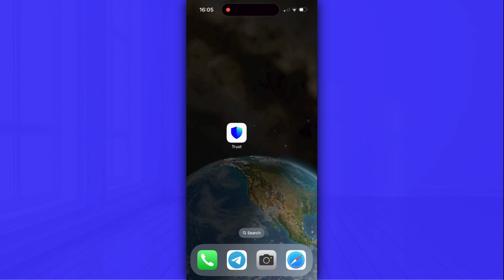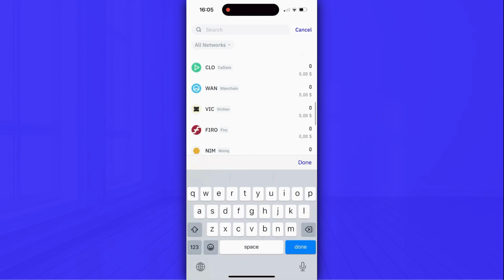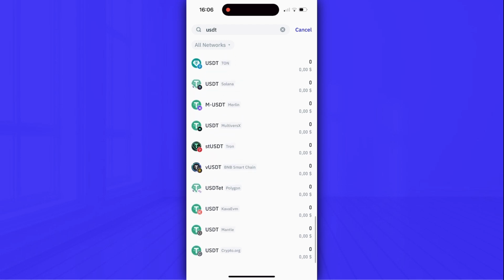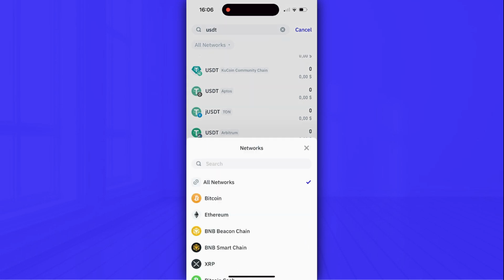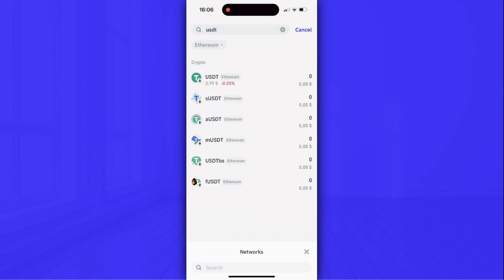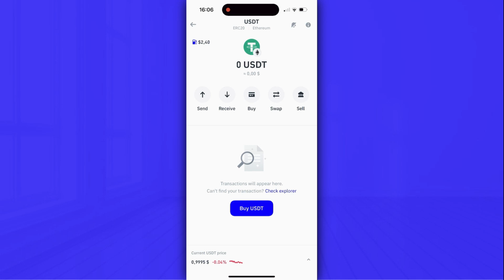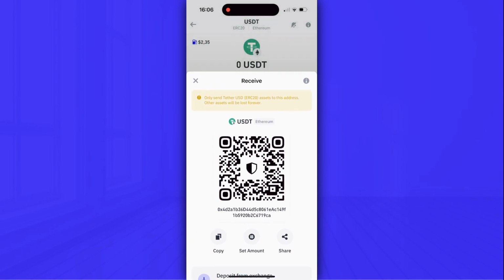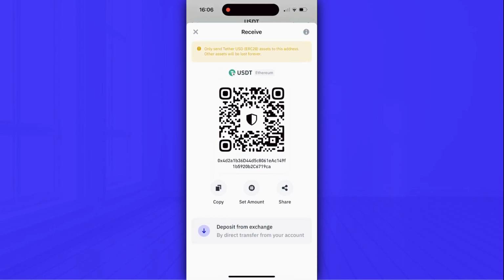How to Find and Copy USDT ERC20 Address on Trust Wallet | Trust Wallet Guide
In this video, I showed How to Find and Copy USDT ERC20 Address on Trust Wallet so that you could receive and send usdt erc20 on trust wallet.

Welcome to our YouTube video on how to get USDT ERC20 on Trust Wallet! In this tutorial, we will guide you through the step-by-step process of adding USDT crypto to your Trust Wallet, buying USDT tokens, and creating USDT Wallet Address. Additionally, we will show you how to send USDT in trust wallet and how to receive USDT to Trust Wallet.